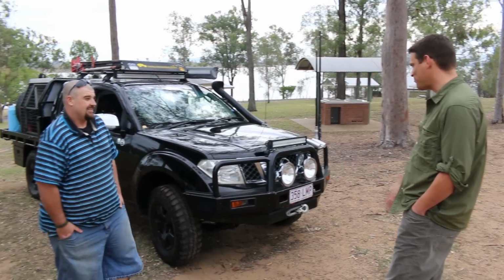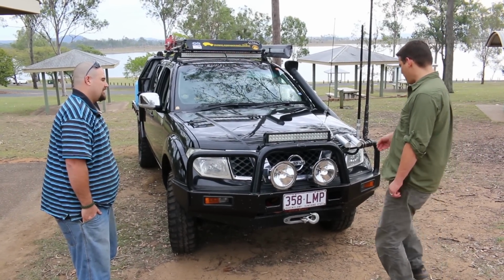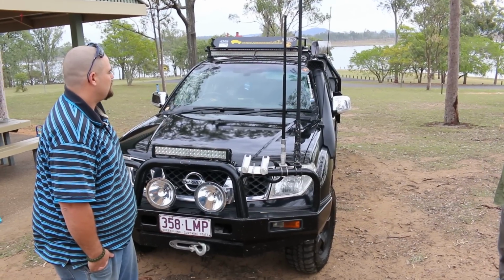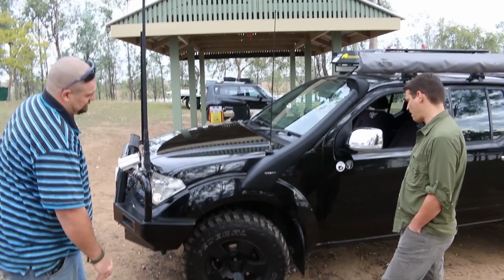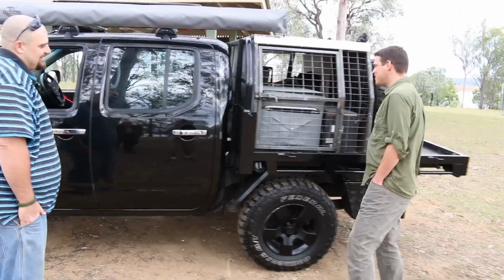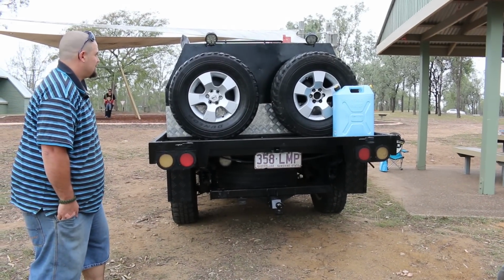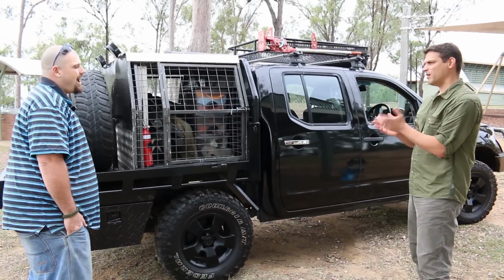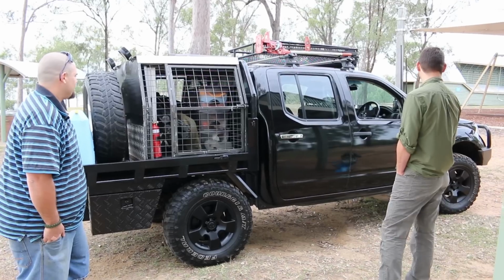Nissan Navara Rig Walk Around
While traveling in Australia, Overland Bound was joined by OB Members Luis of SUV Touring (Member #1962) and "Dunco" (Member #0787). Dunco took the time with us to walk around his Nissan Navara D40!  We don't get these in the US! We hope you enjoy!

You can chat with Dunco and Luis on the Overland Bound Forums!

Special thanks to Luis from SUV Touring who hosted the Overland Bound Meetup, cooked smoe awesome sausages, and did the cinematography! Check out SUV Touring on Facebook!

DO YOU NEED ADVENTURE? JOIN US!
Overland Bound Membership and Merchandise

WOULD YOU LIKE TO SUPPORT THESE VIDEOS?!

Communication: Garmin InReach Explorer Plus:
Communication: Yaesu Original FTM-400XDR HAM
Communication: Uniden PRO520XL 40-Channel CB Radio
Communication: Midland MXT400 40 W GMRS:
Storage: Roof Rack Storage Containers:
Recovery: MaxTrax Recovery Boards:
Recovery: Warn 87800 M8000-s Winch with Synthetic Rope:
Lights: KC HiLites - MEMBER DEALS (must log on as member):
Tires: BFGoodrich Mud-Terrain T/A KM2
Tent: Gazelle T4 Camping Hub Tent (4-person):
Battery: NorthStar Ultra High Performance Group 31 AGM Battery:

Mavic Pro Drone:
Canon EOS 5D Mark IV Full Frame Digital SLR:
Canon EF 50mm f/1.8 STM Lens:
Canon EF 24-105mm f/4L IS USM Zoom Lens:
DJI Phone Camera Gimbal OSMO MOBILE:
Azden WHD-PRO Wireless/Shotgun Microphone Audio Kit:
Zoom H1 Handy Portable Digital Recorder:
AZDEN EX503 Omni-Directional Lavaliere Microphones:
Pelican Air 1525 Case With Foam (Black):
Aputure Amaran LED Video Camera Light Panel 5500K:
Aputure Amaran On Camera LED Light:
Video Editing Software - Adobe Create Suite: